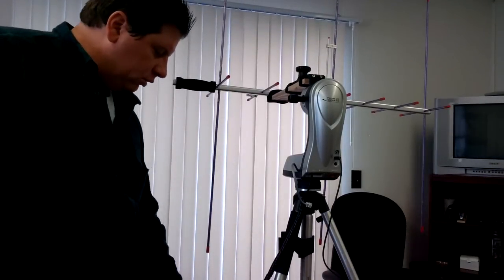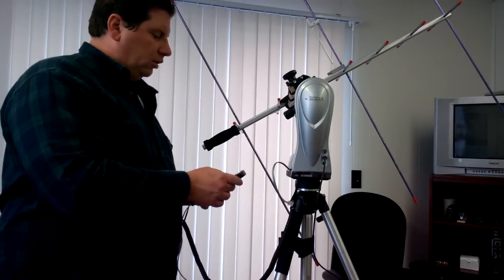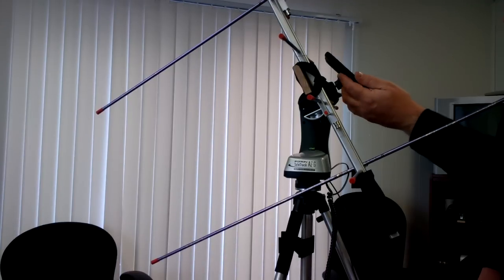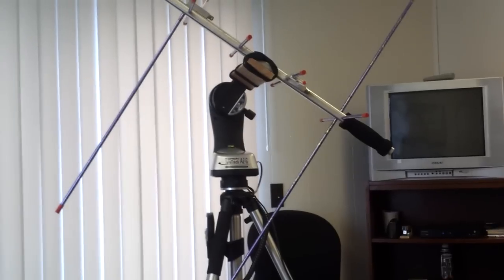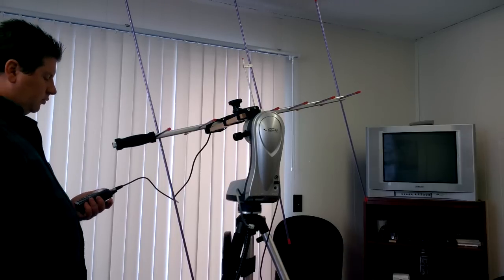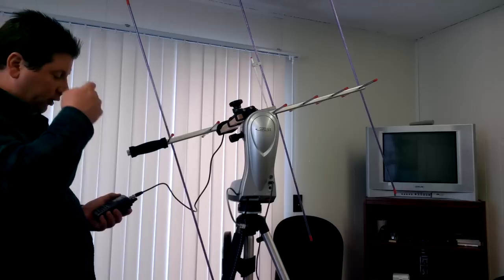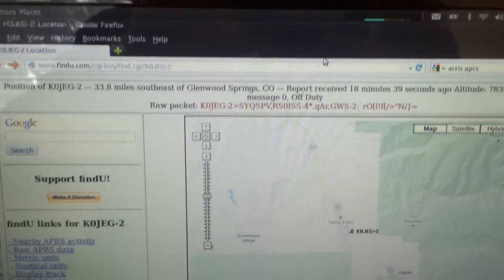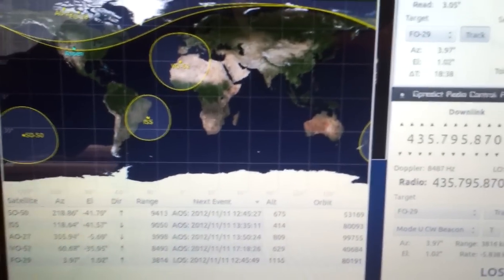rotator demo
This is a demonstration of the Celestron NexStar hamlib driver. A few years ago I put in a feature request to the Hamlib project asking if they would develop a rotctl driver for a telescope mount. This week I found out that it had been put out for testing and Stephane, F8CFE had been trying to reach me to have me try it. I'm happy to report that it seems to be working quite well. Unfortunately the weather has not been cooperative so I had to test indoors. I made this video to get the word out so maybe others can test out this easy, inexpensive way to add some automation to their shack.

Build the hamlib driver using the source code (scroll down about 1/2 way down the page for links and instructions). Will work with any telescope mount that supports NexStar protocol.